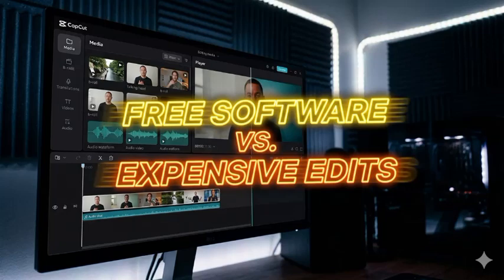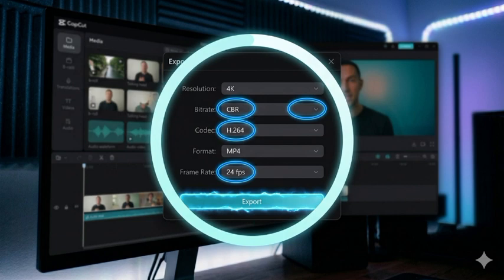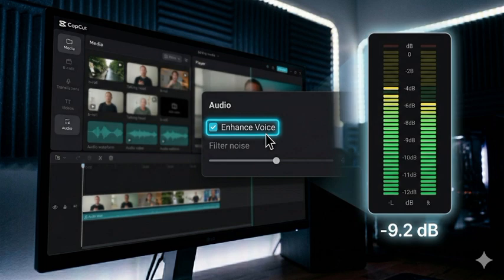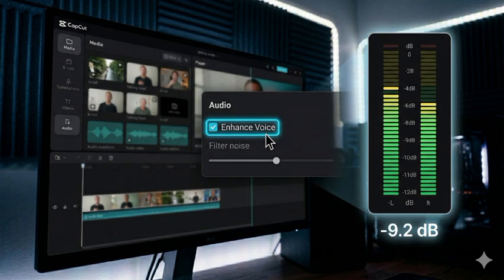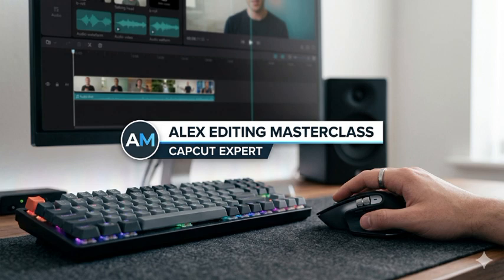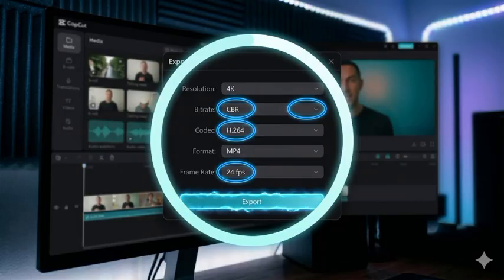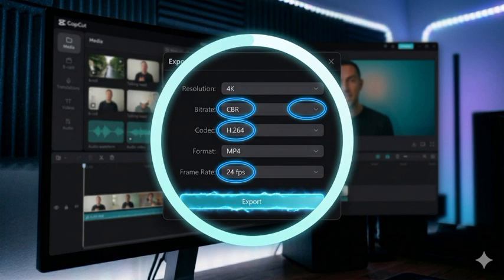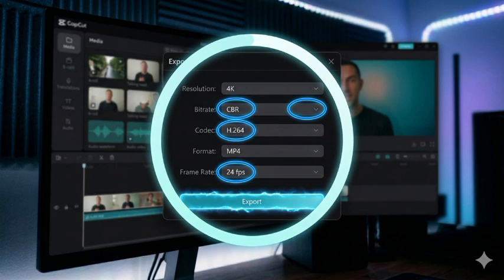The Ultimate 1-Hour CapCut Masterclass Beginner to Pro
Stop paying for expensive video editing software! In this ultimate 1-hour CapCut masterclass, you will go from an absolute beginner to a complete editing pro. Whether you want to make viral TikToks, cinematic YouTube videos, or professional reels, CapCut is powerful enough to handle it all for FREE.